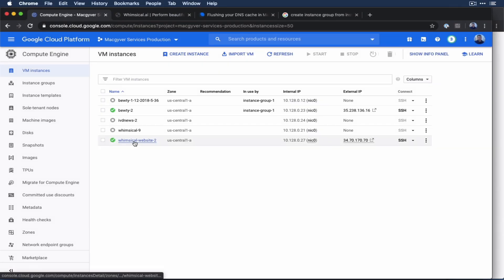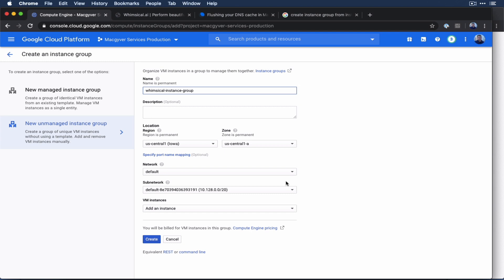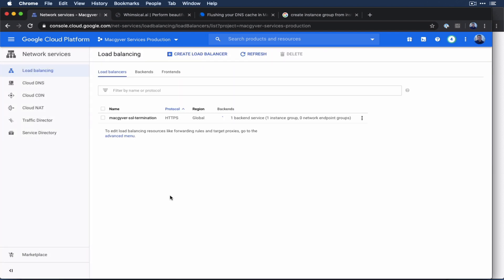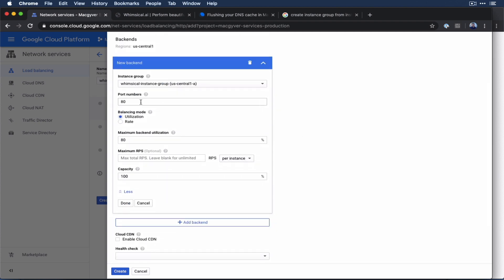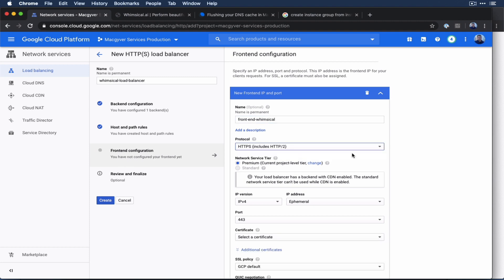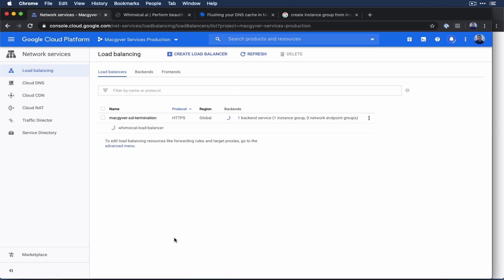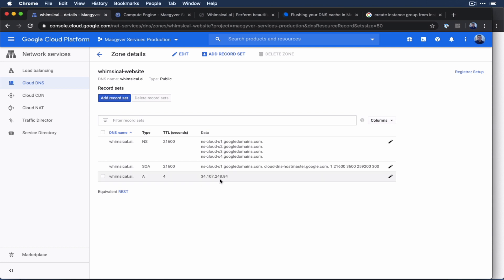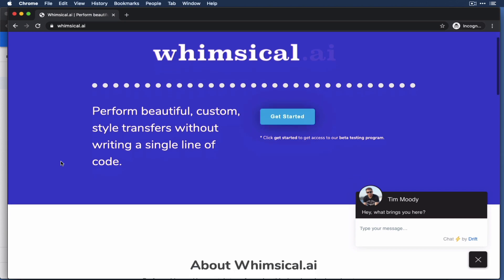The New Method to Setup SSL Certificates using Google Cloud Platform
In this video I will show you the easiest way to add SSL support for any application, api, or website your are building by utilizing Google Cloud Platform managed ssl certificates. No more buying annual ssl certificates, proving domain ownerships, and installing those certs. With this method we can setup ssl on a pay as you go basis with a few clicks.